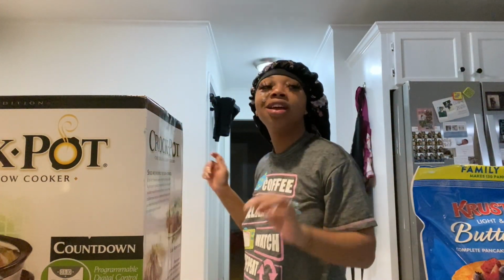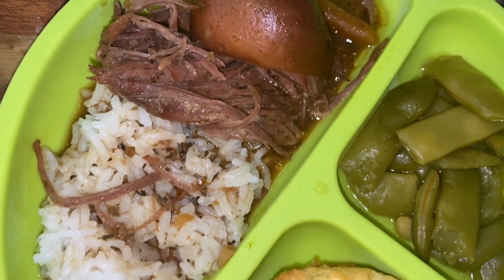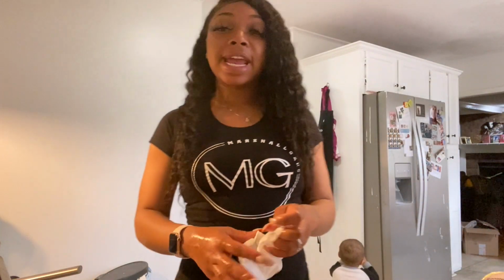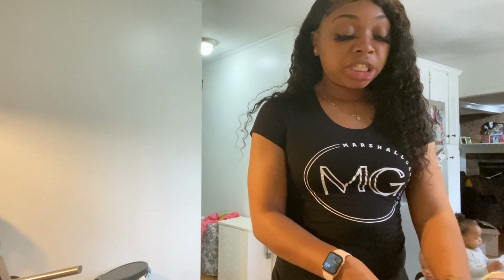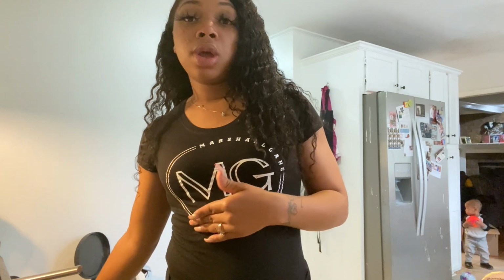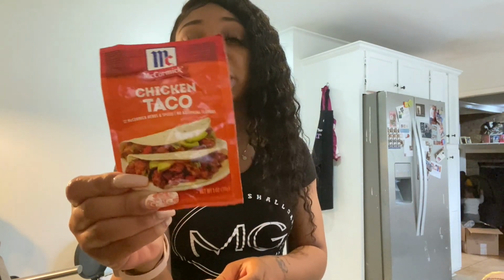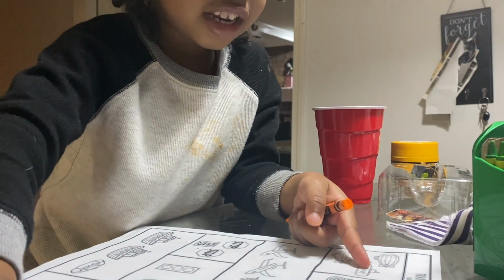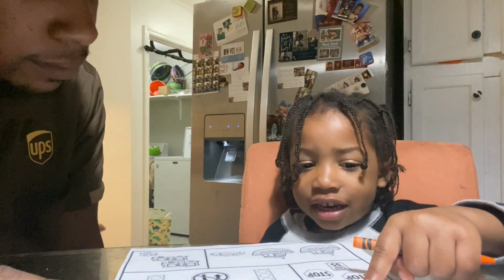MY MIND IS ON MY GRIND | MG LOGO!!!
The Marshall's Party of 5

Have any video suggestions???